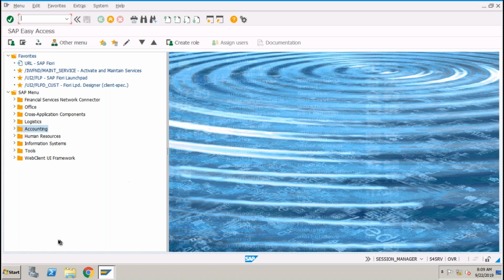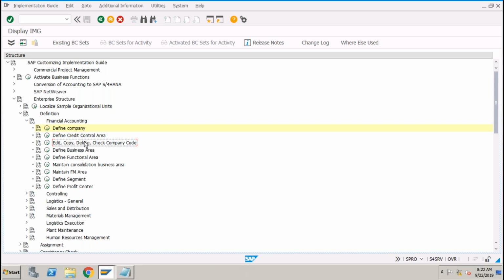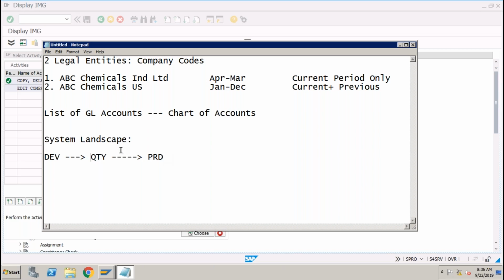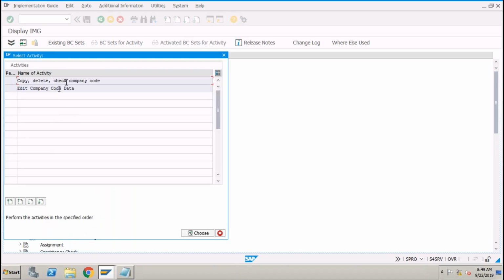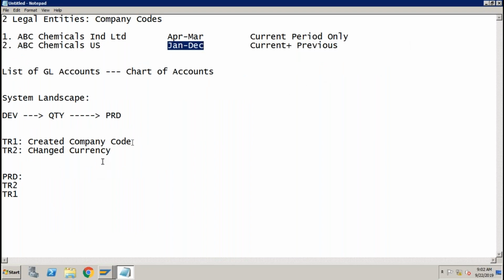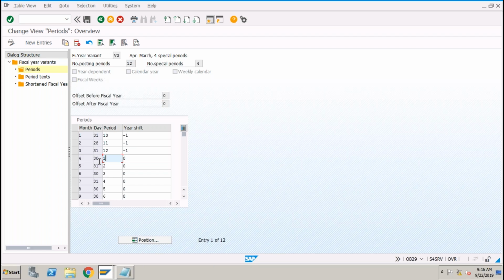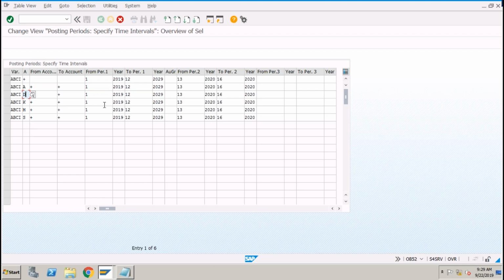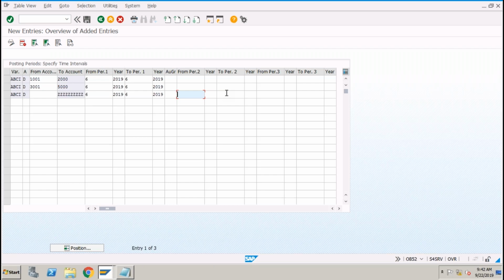SAP Tutorials 4. Company Code